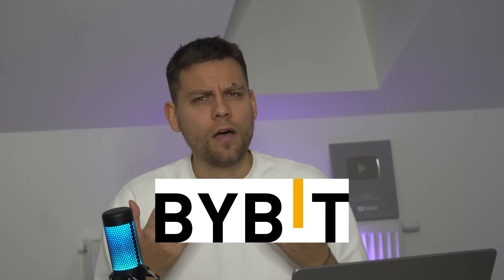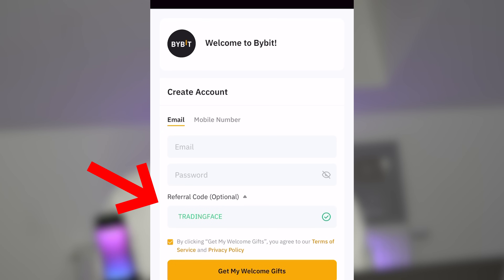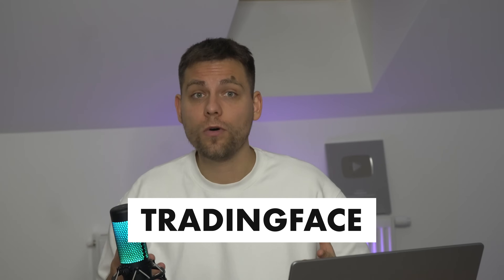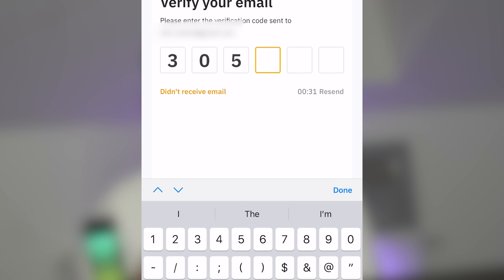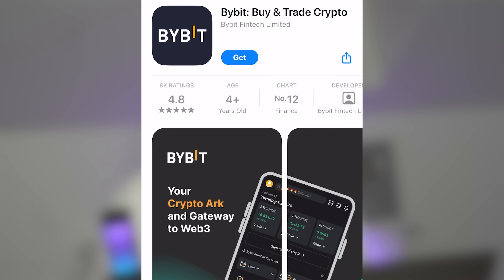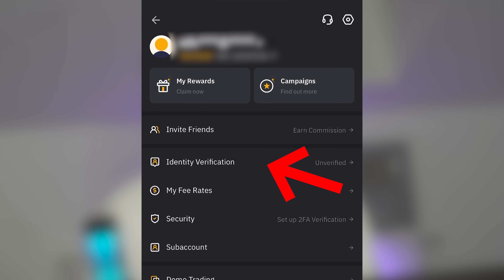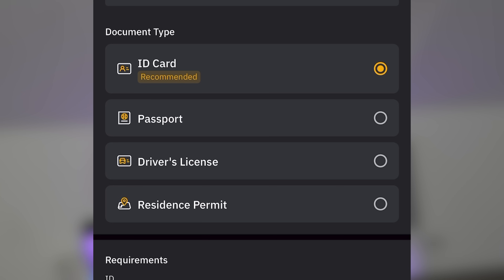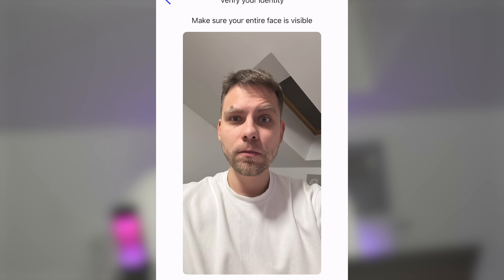Bybit Registration Tutorial (+ $30,000 Bonus Code)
Our code: 65139

Discover how to easily register and verify on Bybit exchange with TradingFace! Grab a chance to receive a bonus up to $30,000. We’ll guide you through using our special link, entering promotional codes, and securing your account with a robust password. Plus, we include steps for downloading the Bybit app and completing identity verification. Stay updated with our upcoming tutorials on advanced trading features!